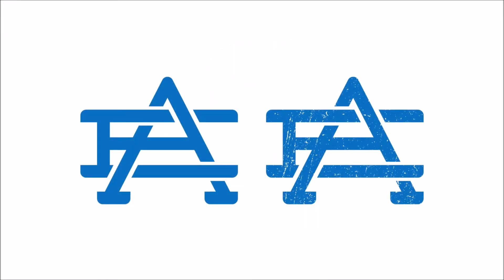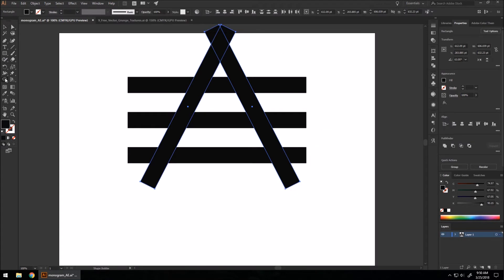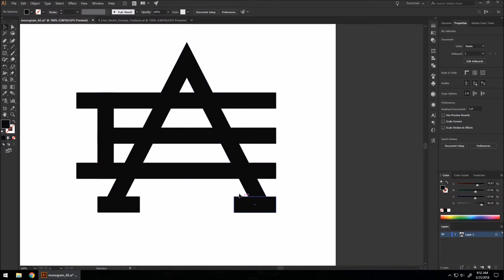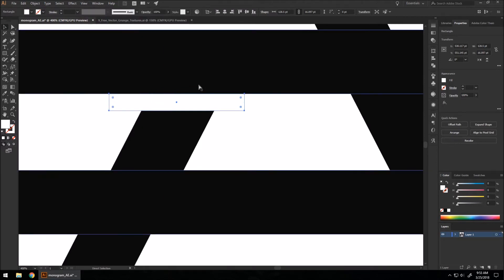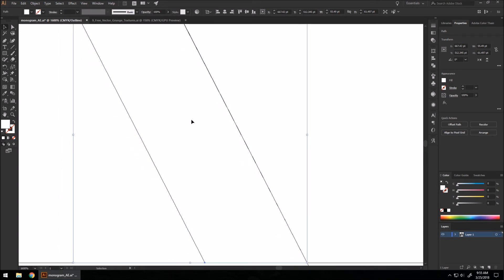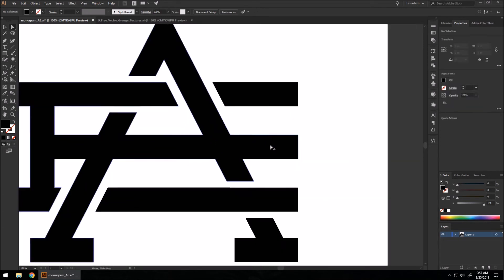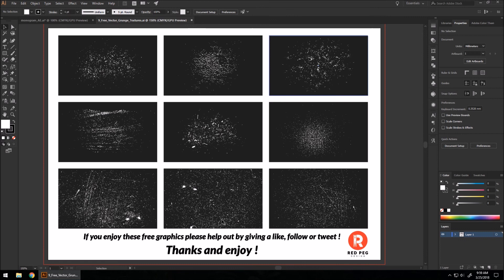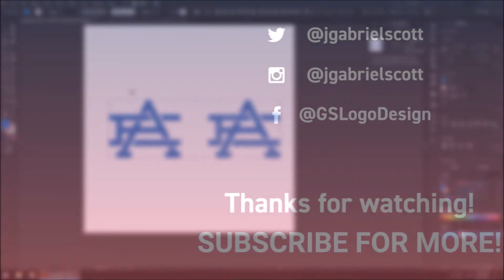Illustrator Tutorial | Monogram Logo Design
In this video I create a monogram logo using the letters A and E. Watch me create this logo using only rectangles, and then add a grunge texture to give it a vintage look.